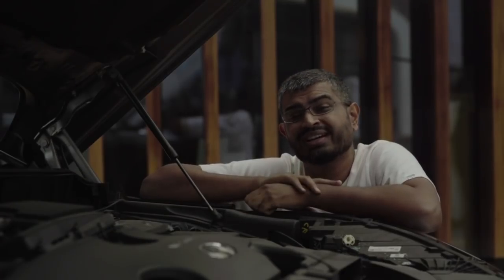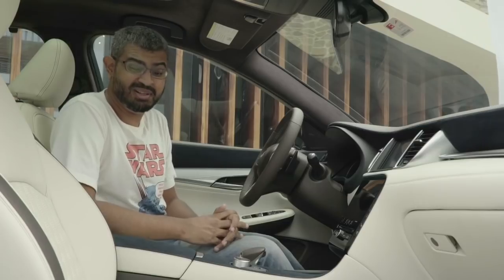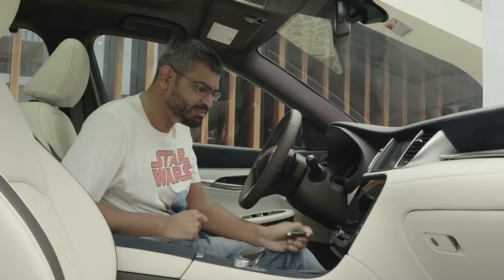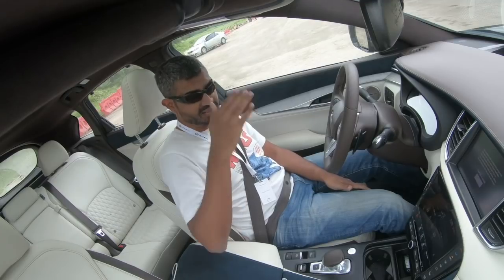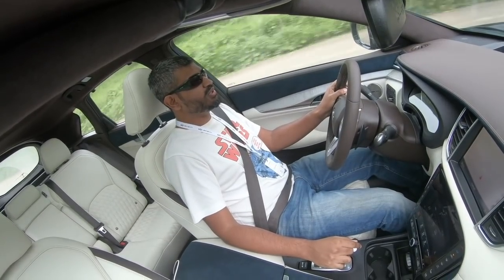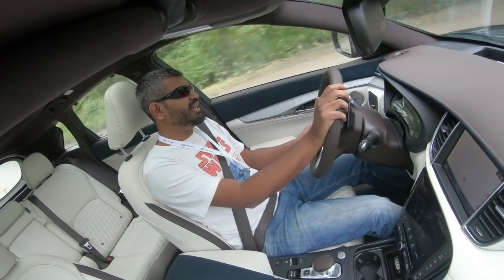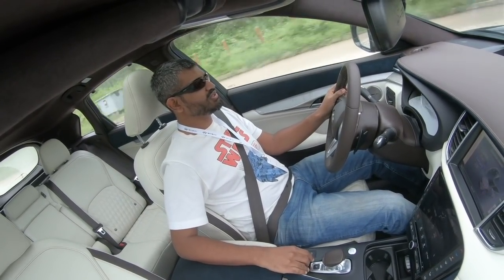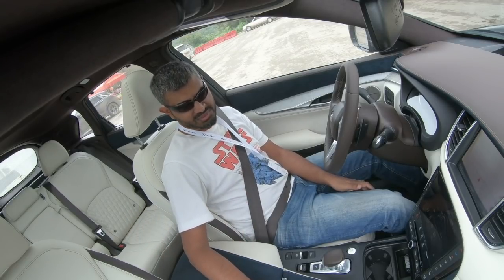Turbo Time! Infiniti QX50 First Drive in Salalah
Infiniti's ditched its legendary V6 for a 2-litre Turbo with a world-first variable compression system - it promises both great fuel economy and plenty of punch when you need it. Imthishan reports from Salalah on the QX50 which is the first to get it.